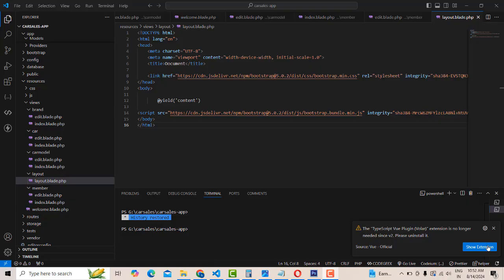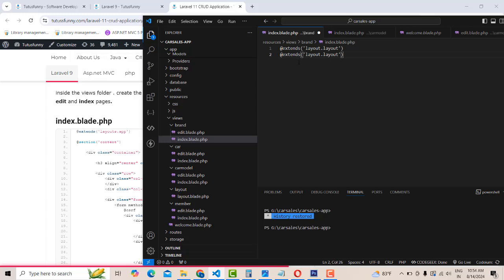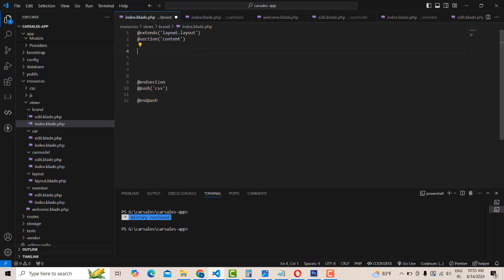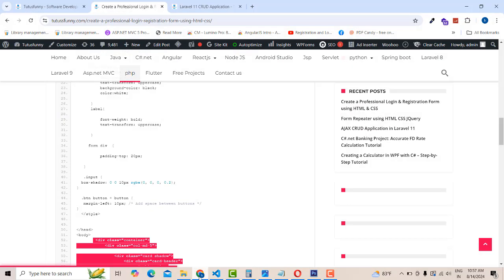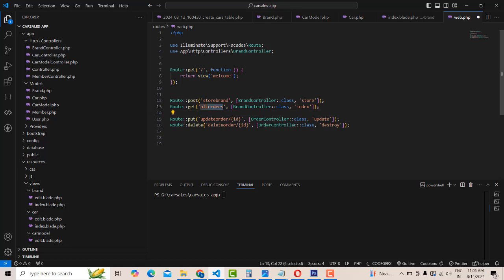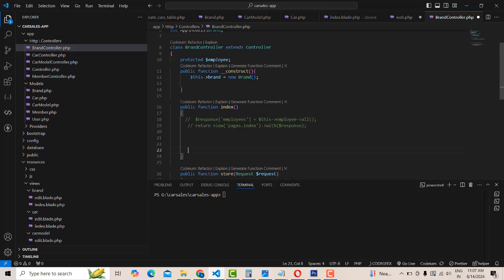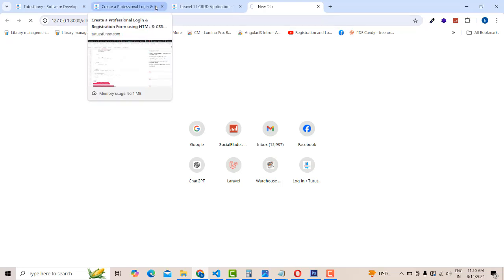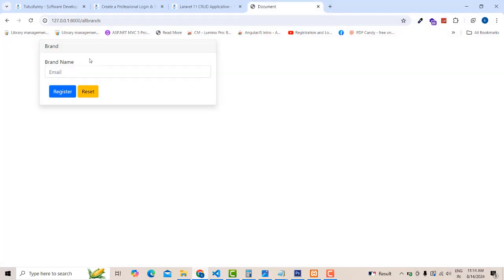Build a Complete Car Sales System with Laravel 11 Part 4 | Step-by-Step Tutorial